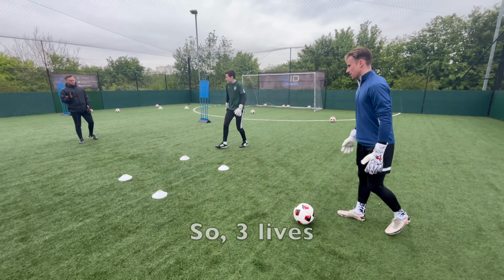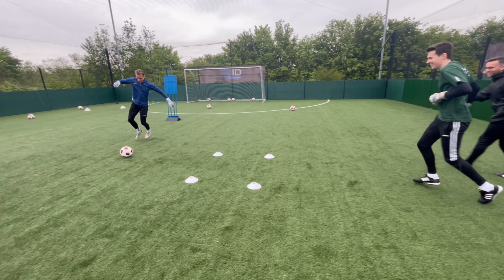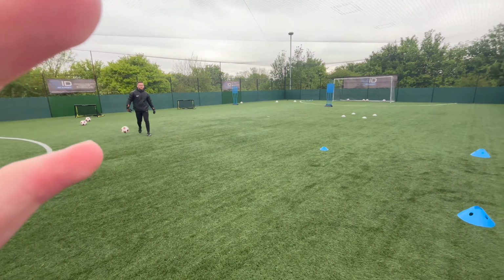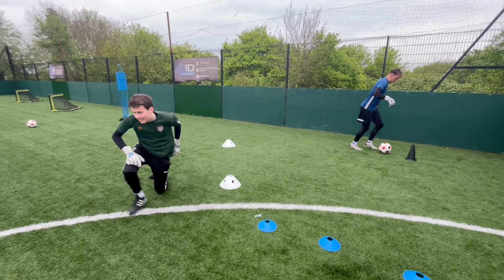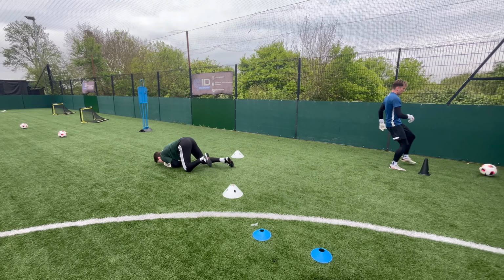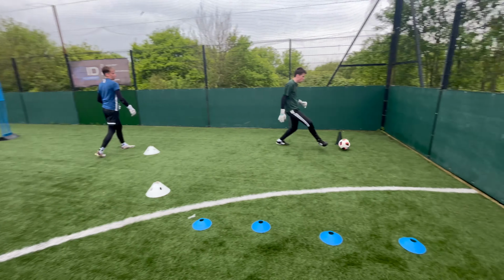GOALKEEPER DISTRIBUTION TRAINING SESSION - Playing Out From The Back